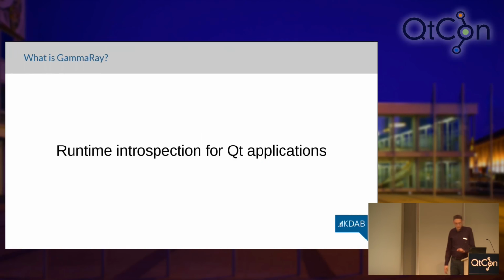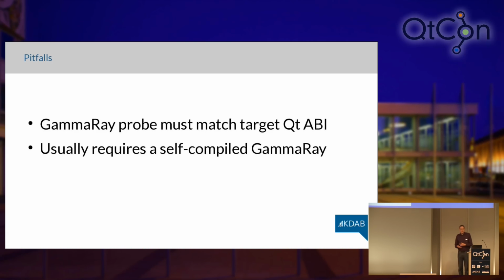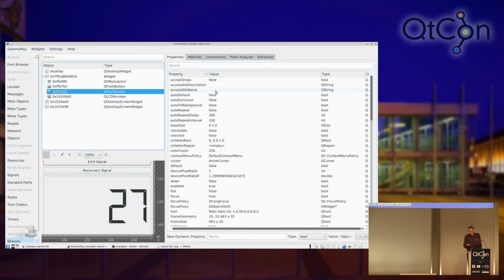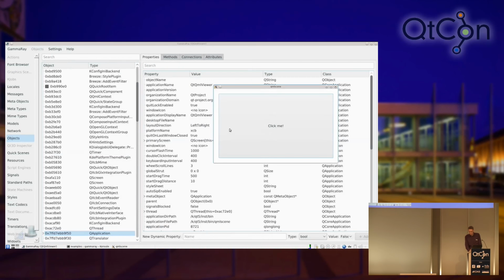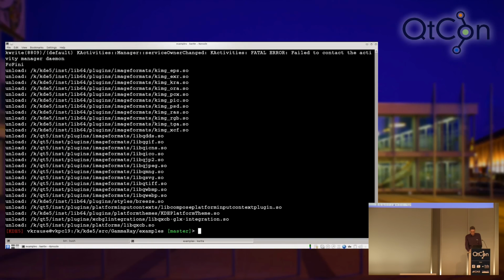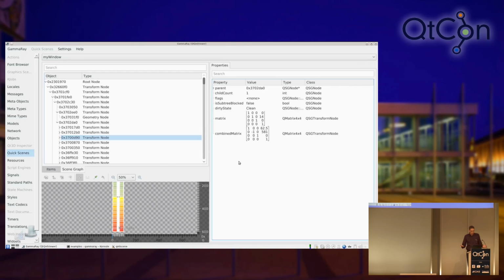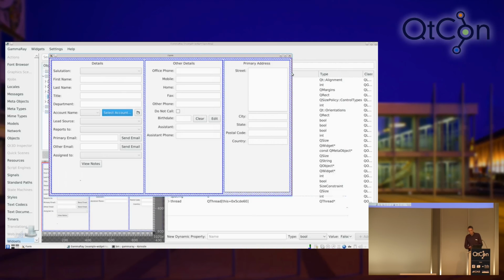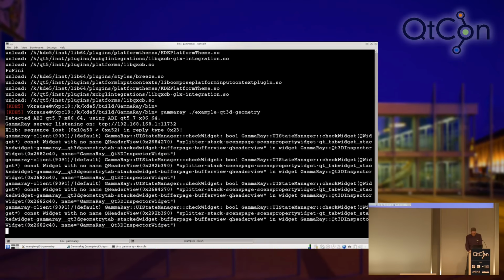GammaRay: Taking a deep look into your Qt application - Volker Krause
GammaRay is a high-level runtime introspection tool for Qt applications. In this talk we will look at a number of real-world debugging and profiling problems and how the capabilities provided by GammaRay help you with those.